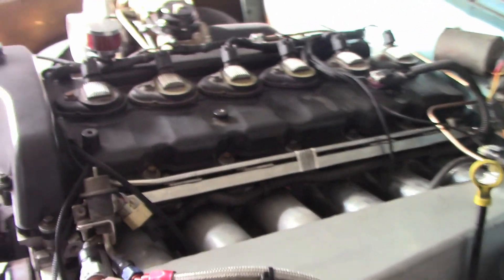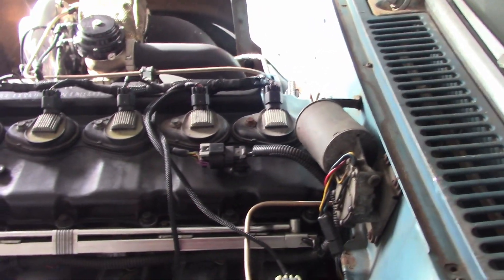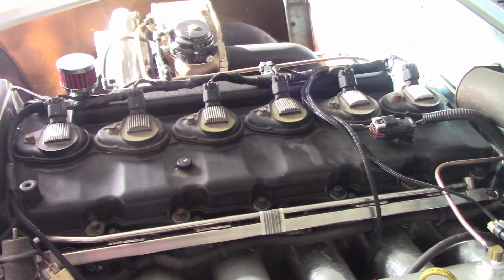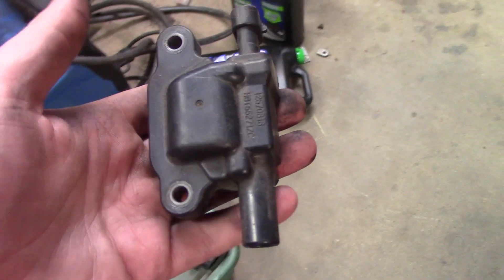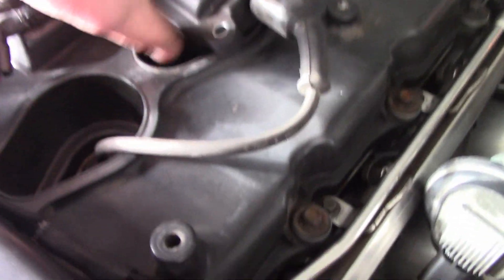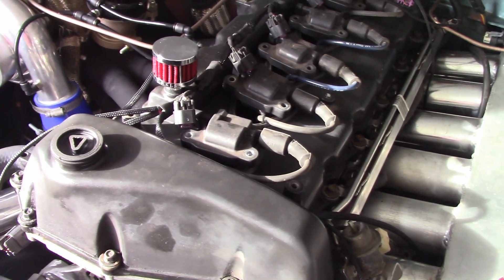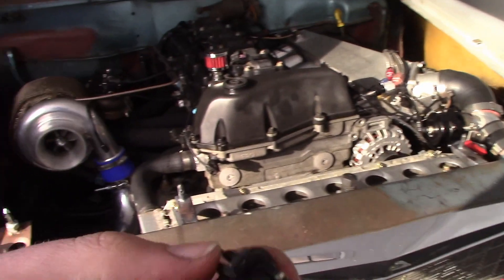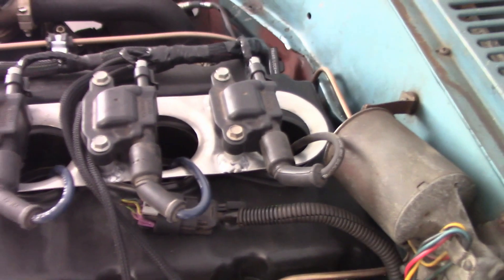Converting to LS coils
Today, we convert the Vortec 4200 to LS coils.